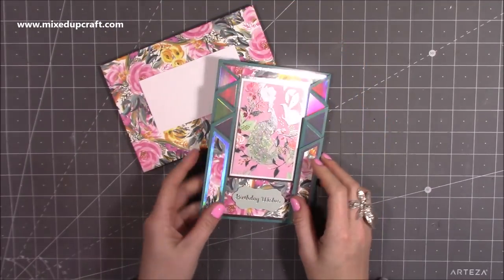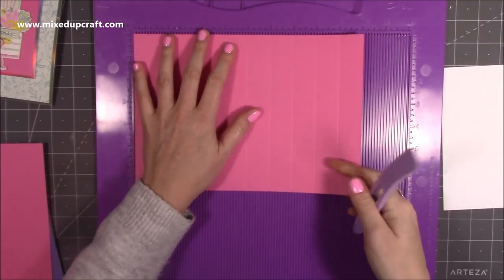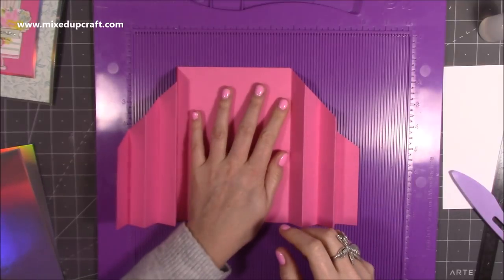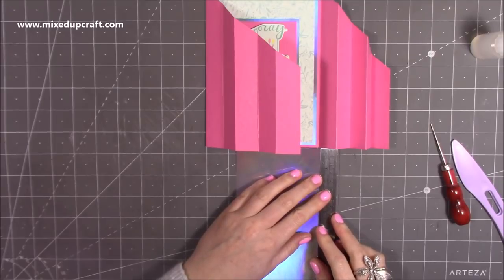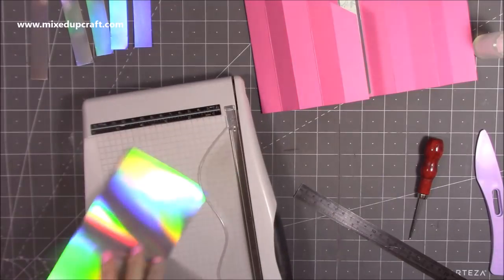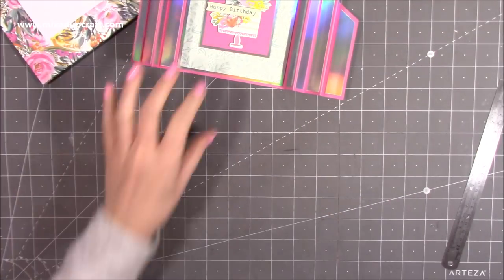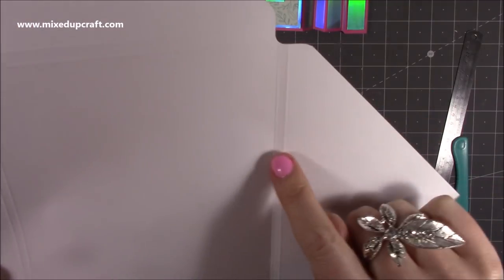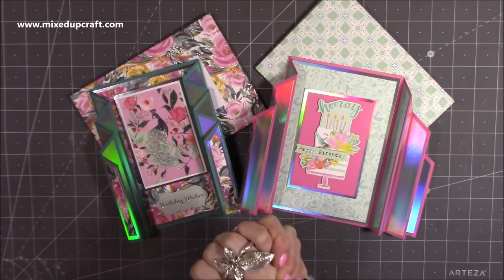Beautiful Concertina Gatefold Card | Original Design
In this tutorial, I show you how to make a beautiful Concertina Gatefold Card.

Collall Glue
My Purple Scoreboard by Hunkydory.

Sam